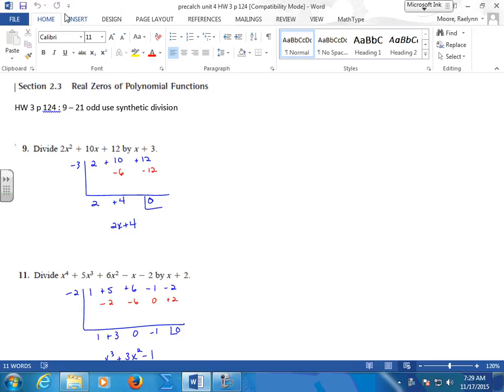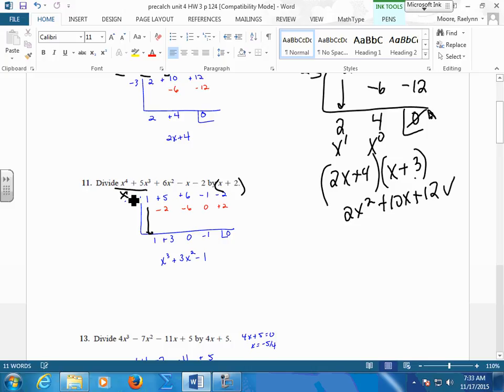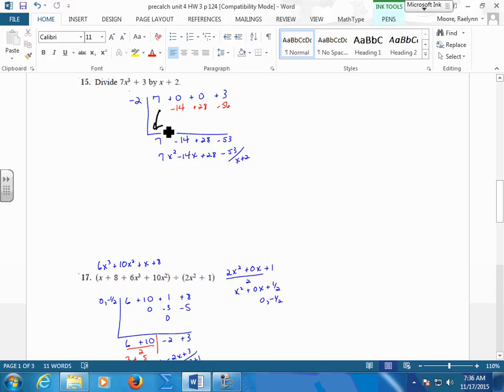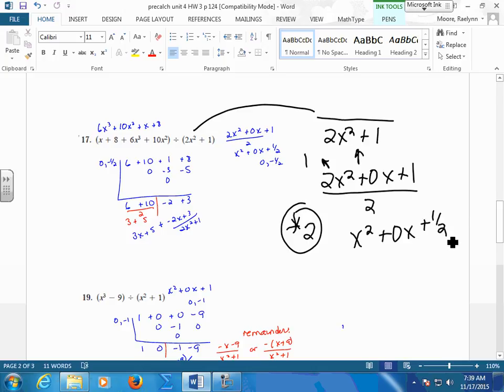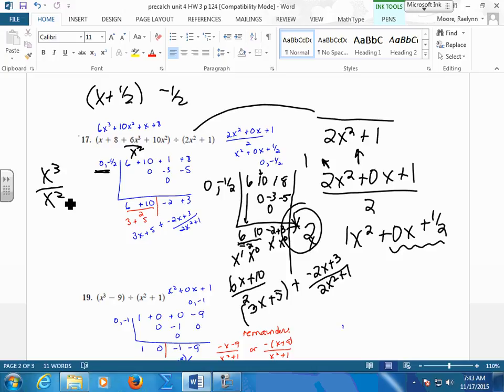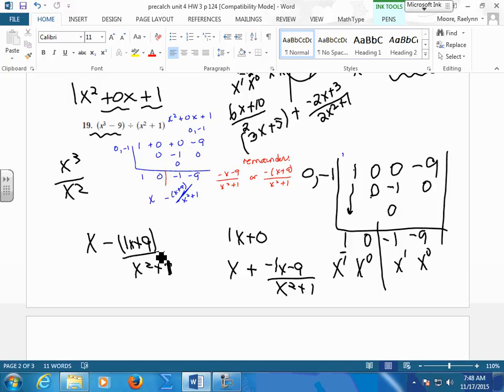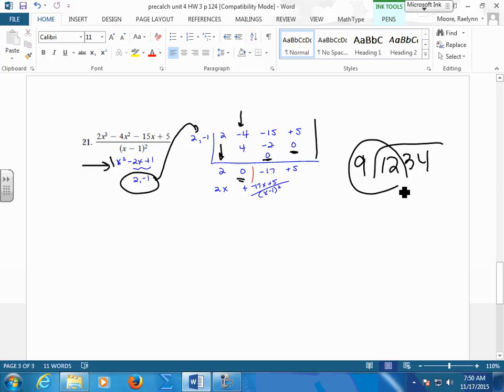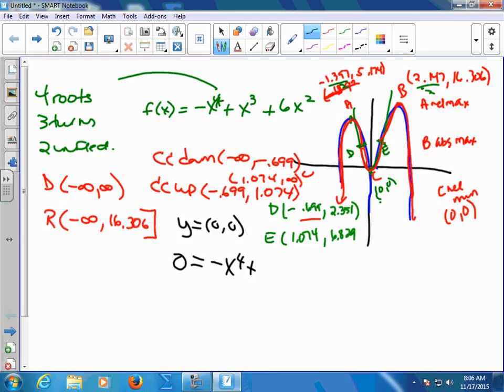November17 precalch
nov 17 precalch